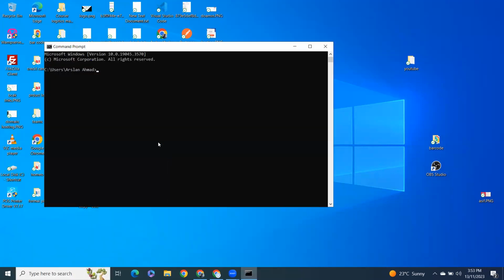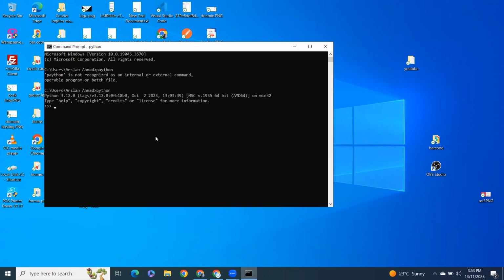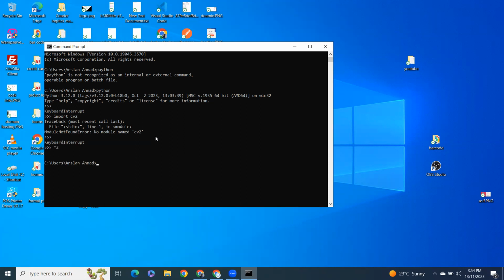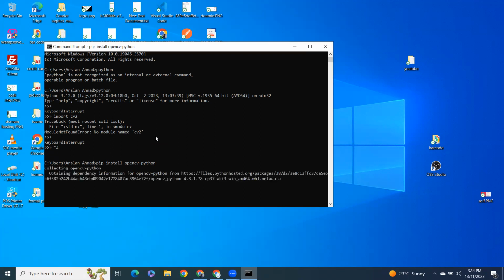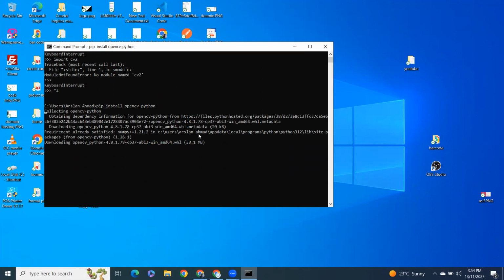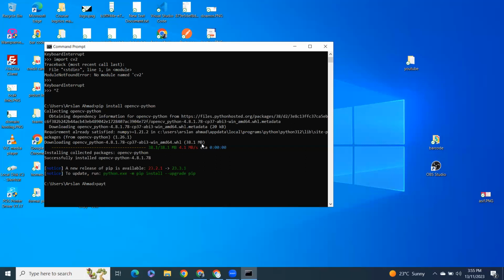how to install opencv python in windows 10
🚀 Learn How to Install OpenCV in Python on Windows 10! 🚀

In this quick tutorial, we'll guide you through the step-by-step process of installing OpenCV for Python on a Windows 10 machine. OpenCV is a powerful computer vision library, and getting it up and running on your system is essential for image processing, video analysis, and much more.

📝 Tutorial Highlights:

Install Python: Make sure you have Python installed on your Windows 10 system. If not, we'll show you where to get it.

Open a Command Prompt: Learn how to open a command prompt with administrative privileges, a crucial step for smooth installation.

Use Pip to Install OpenCV: We'll guide you through the process of using pip, the Python package manager, to install the OpenCV library effortlessly.

Verify Your Installation: After the installation is complete, we'll show you how to verify that OpenCV is correctly installed in your Python environment.

🔗 Helpful Links:

Python Downloads: Get the latest version of Python for Windows.
OpenCV Documentation: Explore OpenCV documentation for more advanced features and examples.
🤖 Get ready to dive into the exciting world of computer vision! 🤖